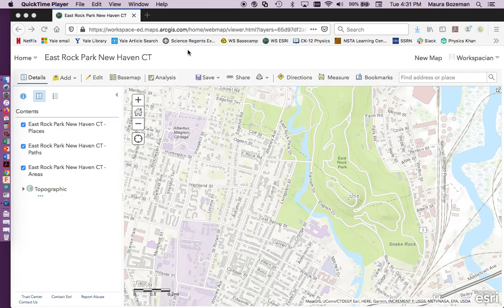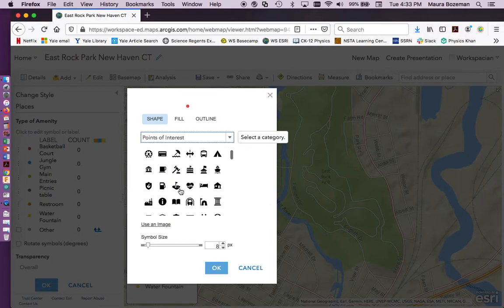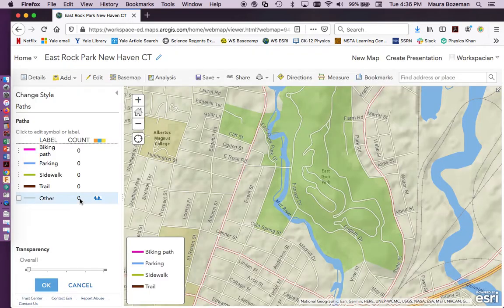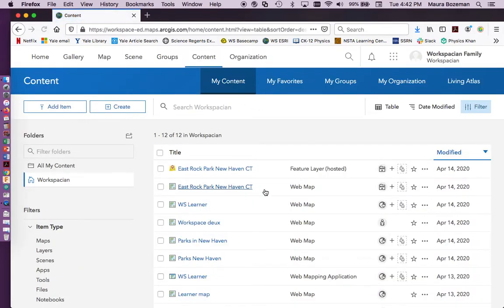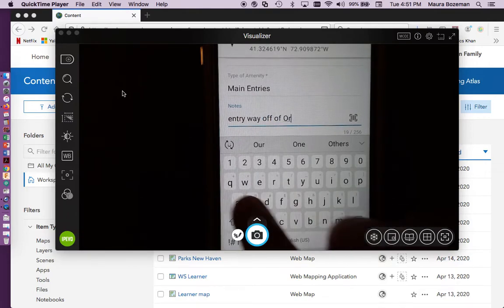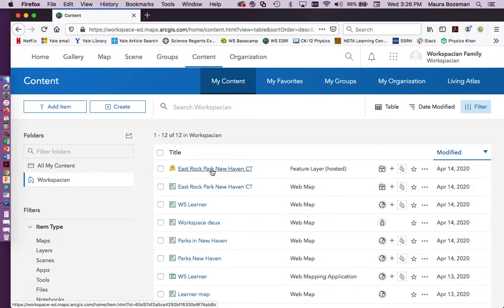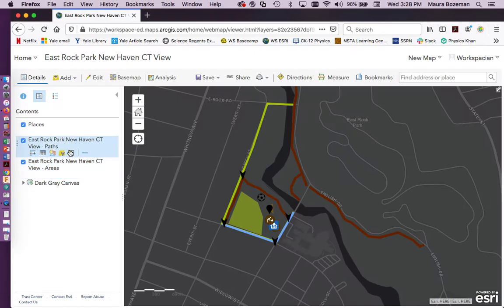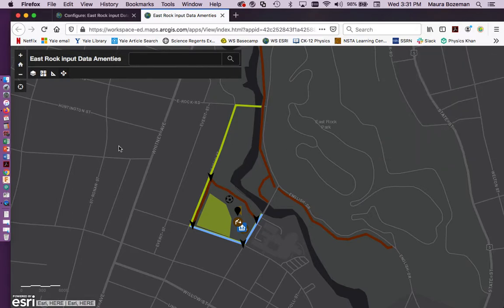Create a Data Collection App Part 2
Dr. Bozeman walks through the method of using ArcGIS online to create a data collection app that can be deployed on mobile devices to input data from the field. Part 2

Using 'Make your first Collector map' by ESRI as a model